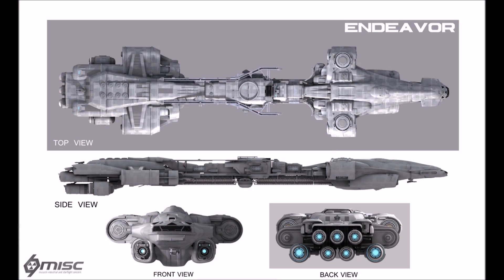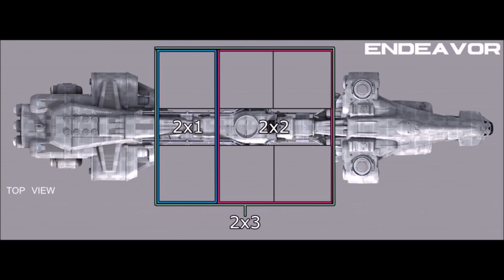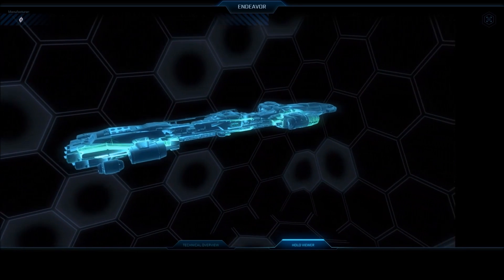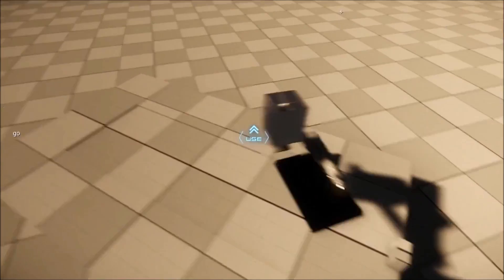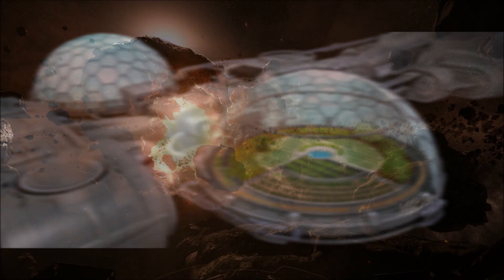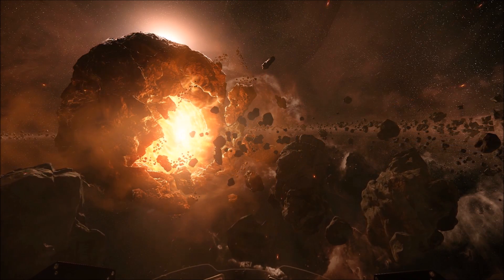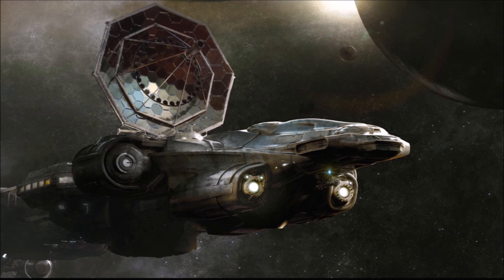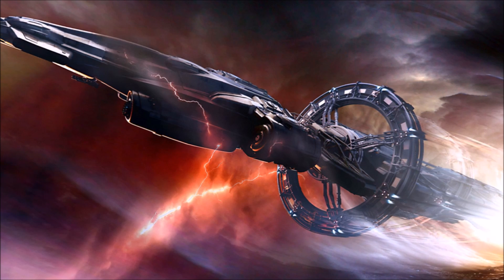Endeavor Theorycraft - Star Citizen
The Endeavor is an extreme modular Science and Research Ship. Today we are going to talk about for of the Answers of FAQs & do some theorycrafting in regards to what builds we can get from the Endeavor.

If you enjoyed this video consider up-voting us on the Star Citizen Community Hub, it really does help us!

System Specs:
i7 4790K @ 4.5GHz Processor
16GB Corsair Vengeance Pro 2400MHz Ram
ASRock Z97X Killer Motherboard
EVGA Nvidia GTX 980 Ti Graphics Card
480GB SSD / Gaming Drive